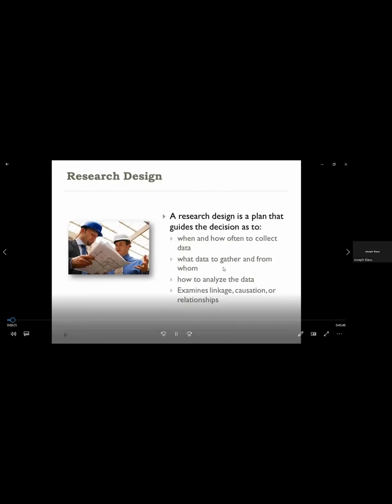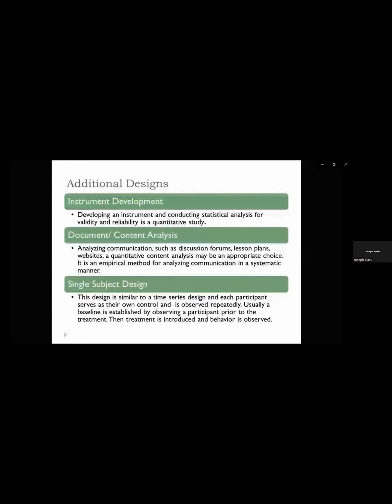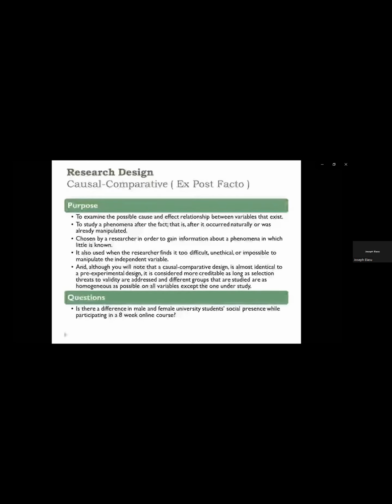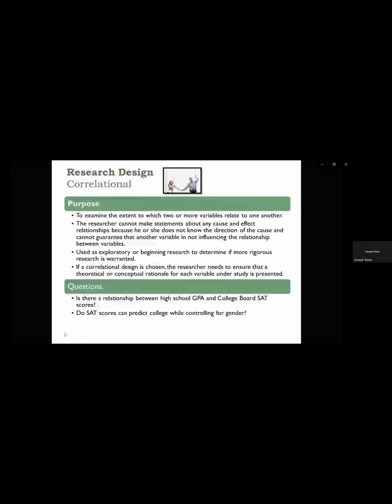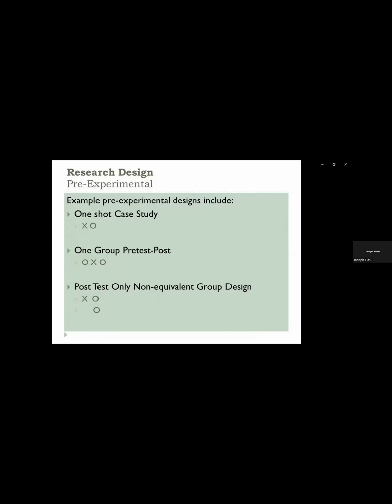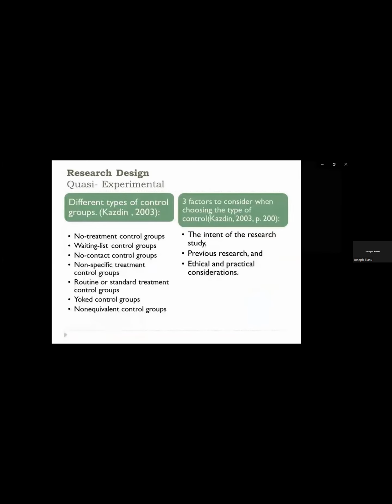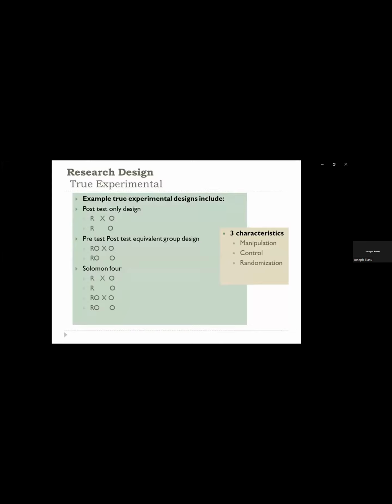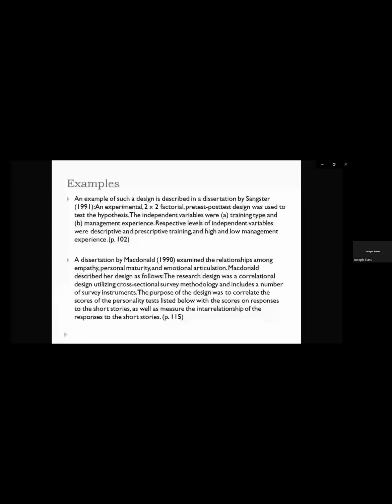PhD12 Research Design and the Politics of a PhD June 26, 2022